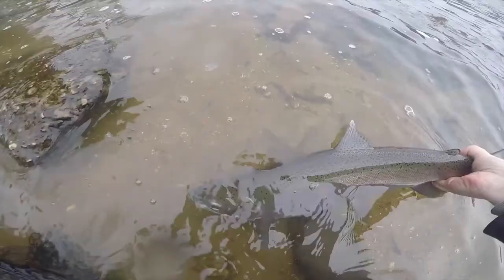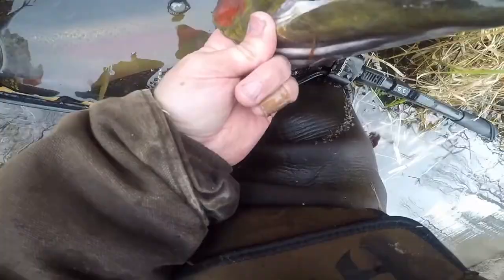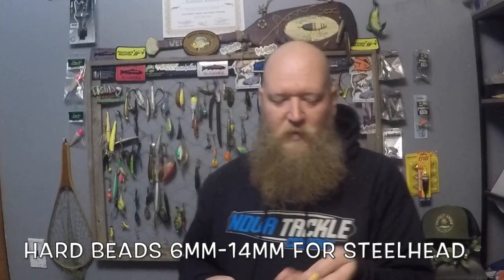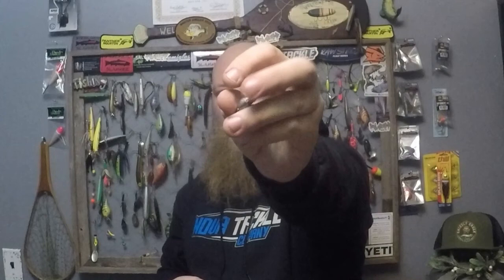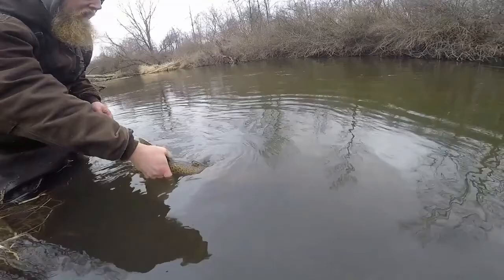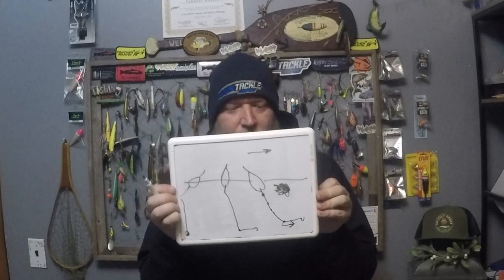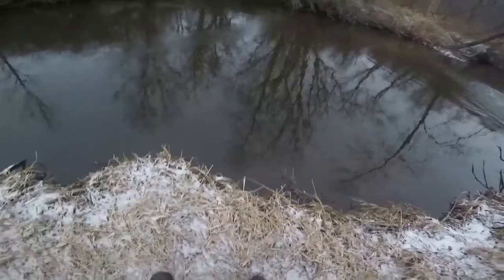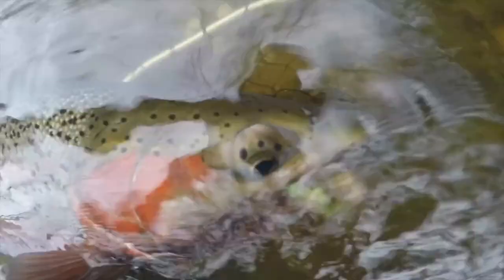Steelhead Float Fishing Tips For Beginners / My Favorite Steelhead Float Fishing Rigs & Set Ups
In this video I break out all the steelhead float fishing tips for beginners. I attempt to touch on every aspect of steelhead float fishing including steelhead float fishing tactics, steelhead float fishing rigs, float fishing tips and tricks, split shot patterns for float fishing and more. When it comes to steelhead rigs for river fishing It's near impossible to beat a steelhead float fishing rig. Steelhead float fishing setups can vary a lot based on fishing conditions and anglers preferences and many new fisherman are overwhelmed with shot patterns for float fishing steelhead, Float Fishing Leader Setups, and how to adjust to the water you are fishing. Like I said I had a bunch of requests lately asking me to show my steelhead float fishing rig. I am always experimenting with steelhead Float Fishing Rigs & Set Ups and shot patterns.

For me learning how to float fish for steelhead was a matter of learning how to rig for steelhead drift fishing and spending hours and months and even years to get that first legit bobber down on a steelhead and even then I lost the first 3 or 4 steelhead I hooked into under a float. it took me a while to build enough confidence with split shot patterns for float fishing and what baits to use and when or why to pick the right color bead or jig. I first learned how to fish a spawn bag and never caught a thing on beads until I built the confidence to work the water with a bead knowing that it will produce fish. It wasn't even a matter of knowing how to fish beads rather confidence in the bead color and size and the presentation needed. Now I know how to fish beads for steelhead but even better I know why to fish beads for steelhead and that allows me to fish with confidence.

I am new to Michigan steelhead fishing and have only been steelhead fishing Michigan or anywhere for a few years but Michigan steelhead have sucked me in and after a few years with little to no success fishing for steelhead I am beginning to get the hang of float fishing, centerpin fishing bait choices and seasonality of the steelhead run. There is no doubt in my mind that float fishing for steelhead is the way to go

If you are fishing in Michigan and are looking for Michigan fishing videos look no further as I have content for most species Michigan has to offer. Whether you are into fishing small creeks for brown trout or Flathead catfish fishing I am into it all.

Reel Michigan Anglers is a collection of Michigan fishing Videos made by real Michigan Fisherman. Not professional anglers but average guys on their quest to catch as many epic fish as possible. Michigan fishing flows through my veins like water flows through Michigan rivers and I enjoy sharing my Michigan fishing adventures with you all in the form of educational and entertaining fishing videos. I love fishing for all species in all bodies of water but have a particular passion for Michigan river fishing. Fishing Michigan rivers has brought me so much joy and excitement and my zen place is me standing in a river with a fishing rod in my hands. I am not in this for the fame or the attention my goal is to help other fisherman grow and learn with me and to get paid to fish which I do now thanks to all of you lovely viewers. Thanks to your support I will continue to bring you many more Michigan. fishing videos! I will be Fishing Michigan 2021 and making more fishing videos for your enjoyment!

For more steelhead fishing videos and Michigan steelhead fishing tips tricks and insights make sure to check out my steelhead fishing playlist here.

In addition to chrome fishing you will find a wide variety of fishing videos on my youtube fishing channel. You may also enjoy my trout fishing videos and salmon fishing videos as well!

float fishing tips for beginners,
steelhead rigs for river fishing,
steelhead float fishing for beginners,
shot patterns for float fishing,
steelhead fishing tactics,
steelhead float fishing rig,
steelhead float fishing setup,
shot patterns for float fishing steelhead,
split shot patterns for float fishing,
how to float fish for steelhead,
how to rig for steelhead drift fishing,
float fishing tips and tricks,
how to fish a spawn bag,
how to fish beads,
how to fish beads for steelhead,
river fishing for steelhead,
Float Fishing Leader Setup,
Centerpin Steelhead Fishing,
Winter Float Fishing,
Steelhead Fishing,
Steelhead beads,
steelhead bobber down,
bobber down steelhead,
Steelhead fishing Michigan,
steelhead float fishing,
bobber down steelhead fishing,
steelhead fishing michigan 2021,
float fishing for steelhead youtube,
steelhead fishing videos,
michigan steelhead fishing,